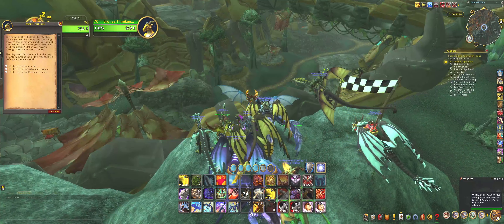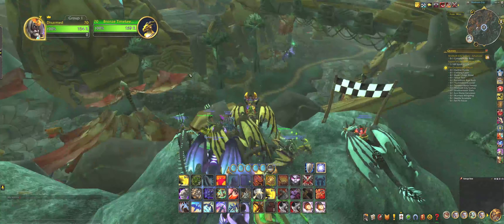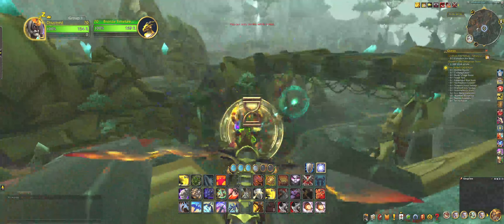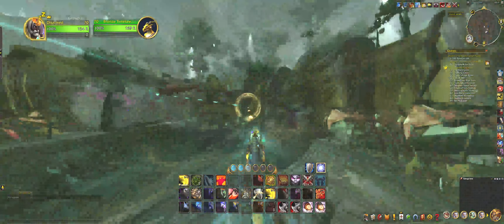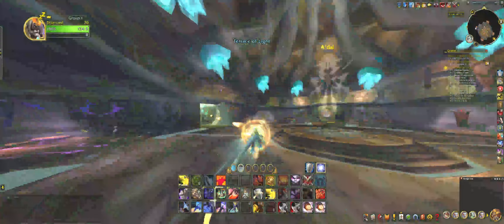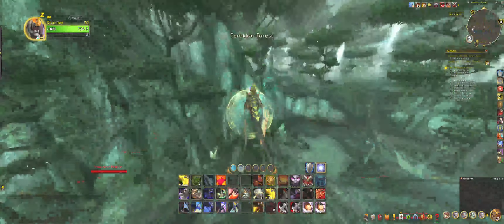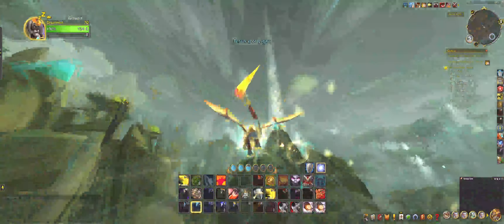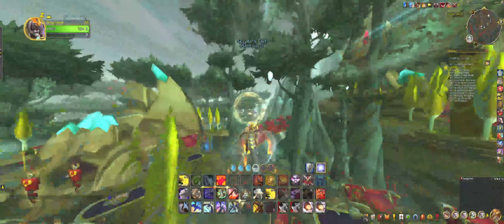Shattrath City Sashay Advanced: Gold, Outland Cup, WoW Retail Dragonflight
Showing my way of achieving Shattrath City Sashay Advanced: Gold, Outland Cup, WoW Retail Dragonflight